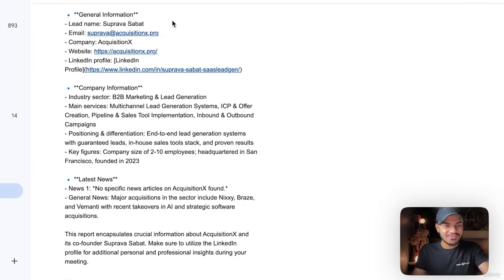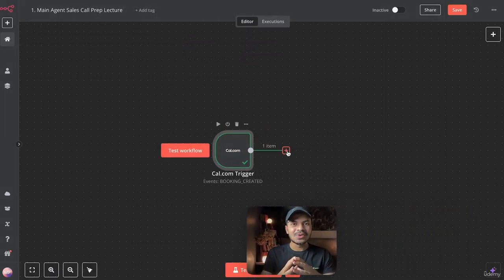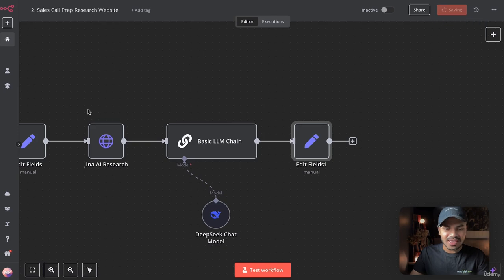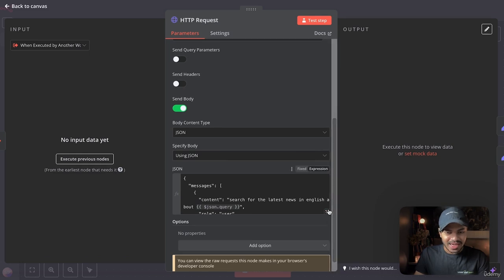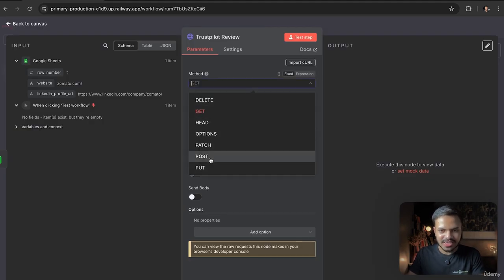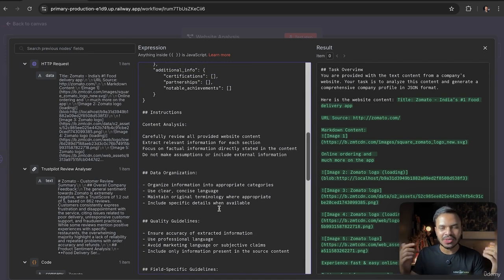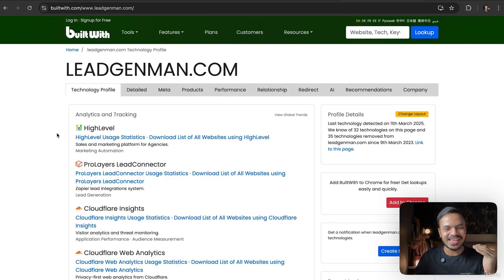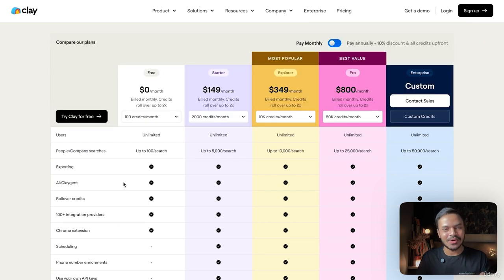Bài học N8N trên Udemy- Bài 7 đến 9